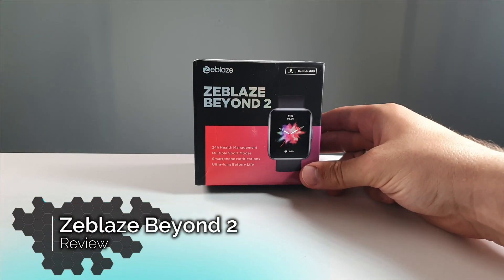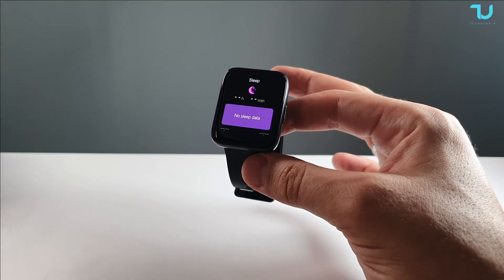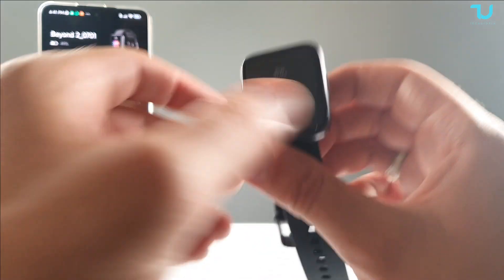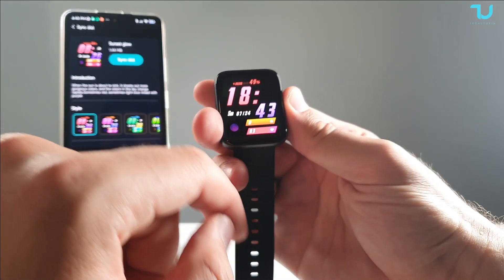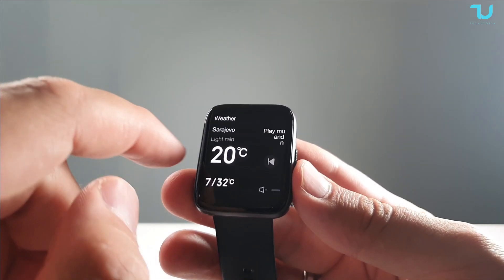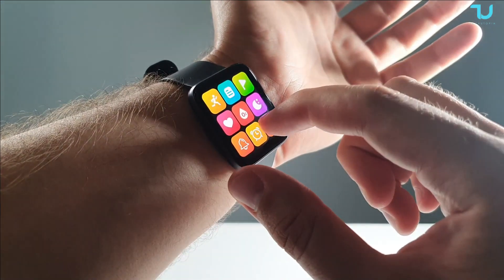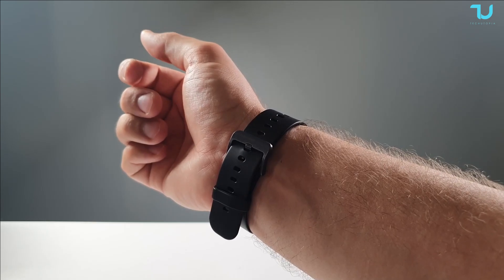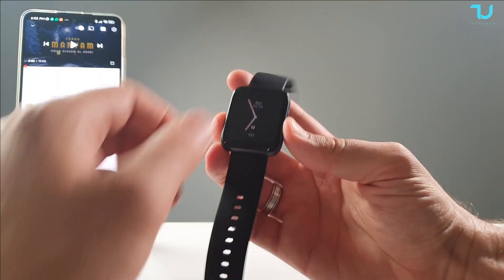The best Amoled smartwatch in 2022? Zeblaze Beyond 2 Unboxing I Review I Screen I GPS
Price after code: $62.99 (Exp: Aug. 5th)

Alternative smartwatches worth buying!
Price after code: 54.99$
Exp: July 8th

Price after code: $29.99/29.59€
Exp: July 31st

Price after code: 42.99$
Exp: June 30th
Excellent smartwatch, I highly recommend it!